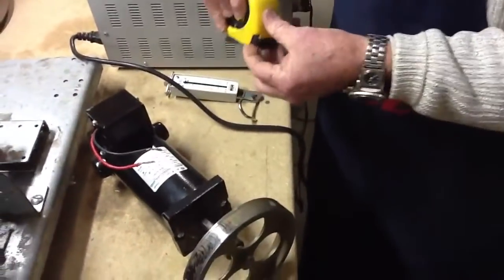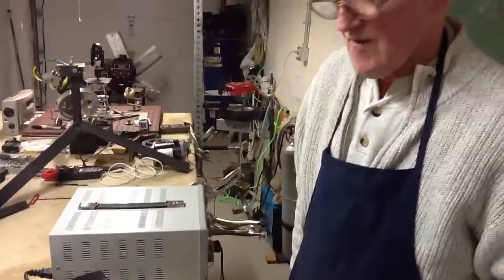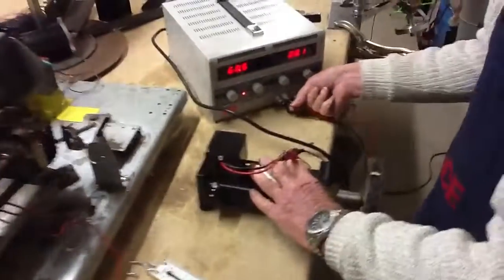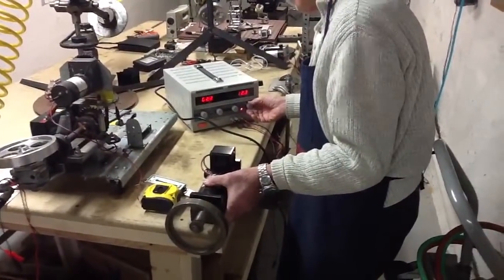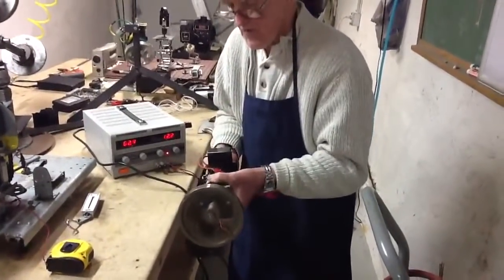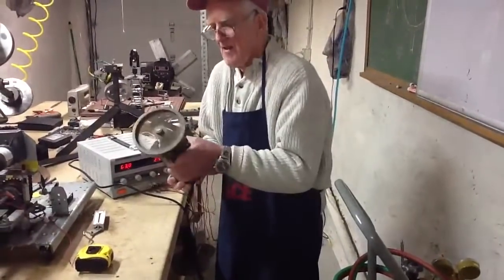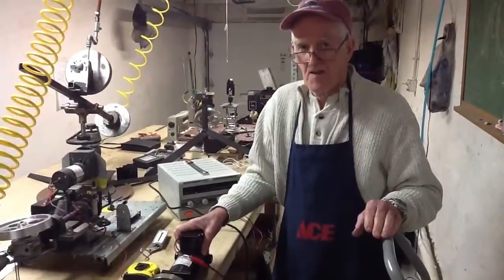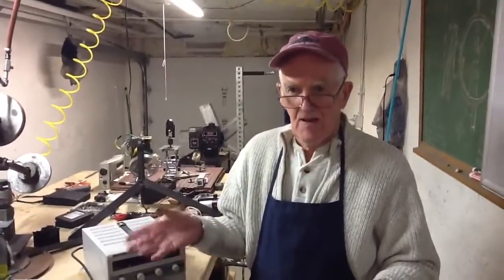K, torque amplification demo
A 2.5 in lb 12/24 V rated DC motor spinning a1.5 lb, 6" D. Gyro wheel can systemically output 31.5 in lb thru gyroscopic natural and powered precession.